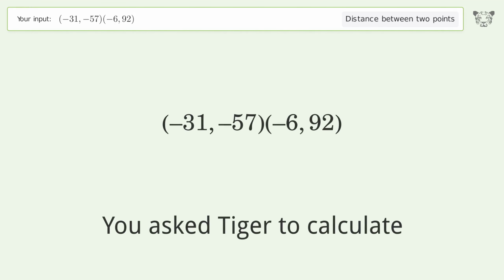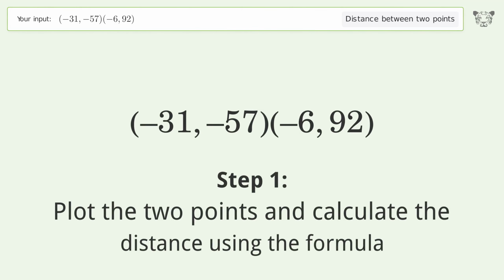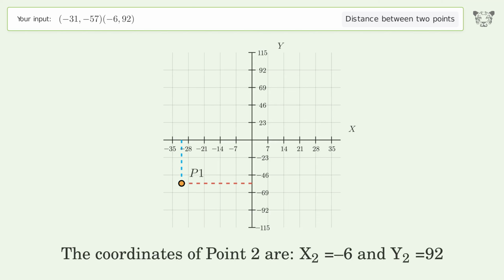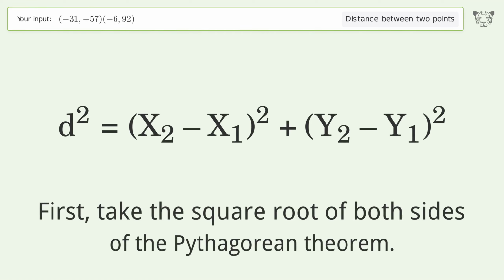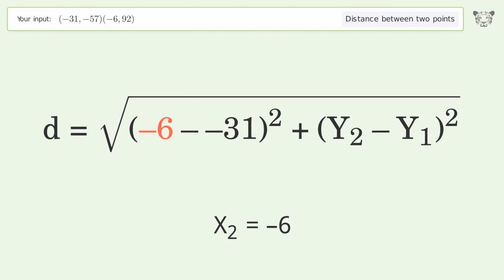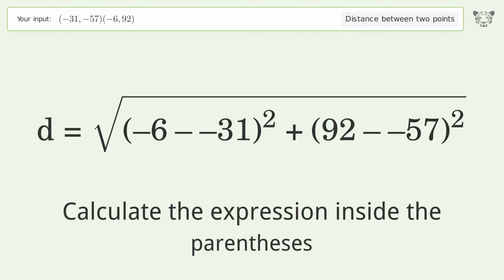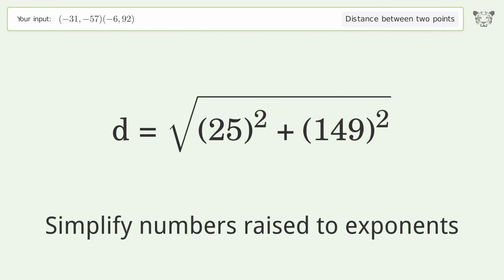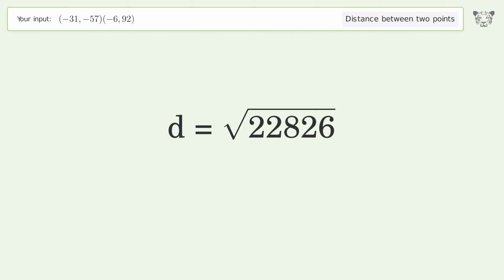Find the distance between two points p1 (-31,-57) and p2 (-6,92): Step-by-Step Video Solution